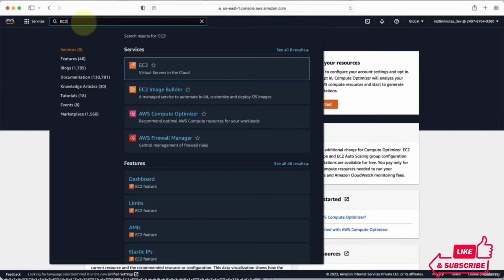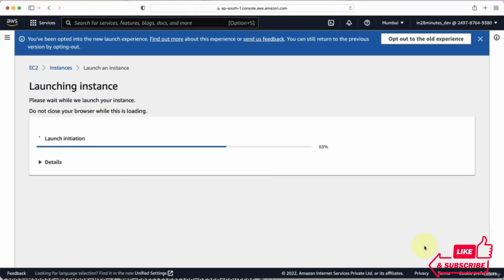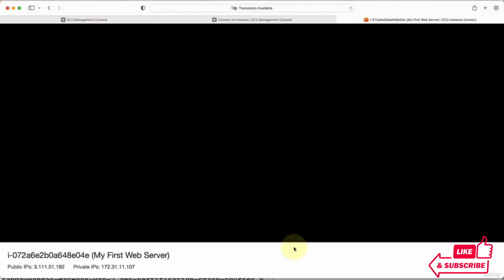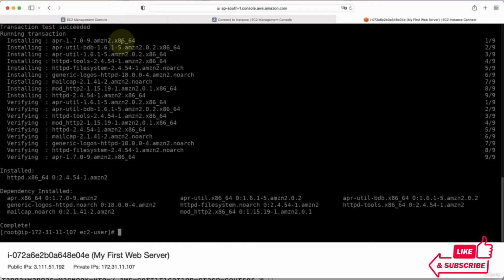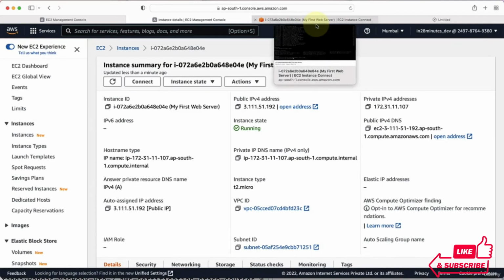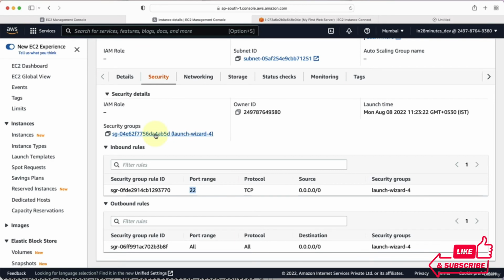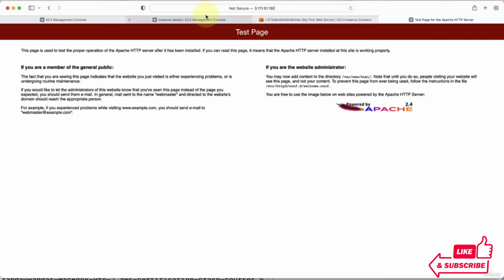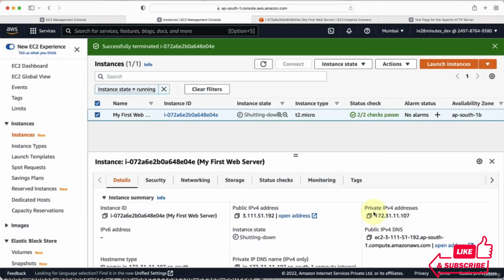Demo Setting up a Web Server in an Amazon EC2 Instance